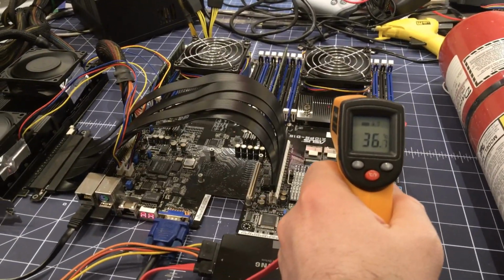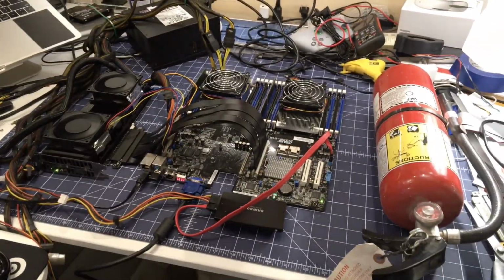Tesla K80 powered FOLDING@HOME monster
MindBridge and Shopify folding competition for COVID-19 research, we were neck and neck so can a home brew folding workstation tip the balance? Using a $250 ASUS motherboard+cpu combo from eBay and a Tesla K80.